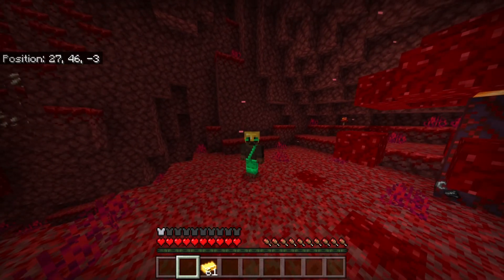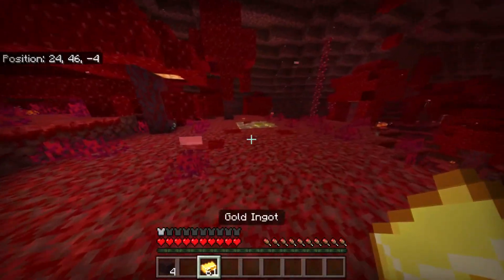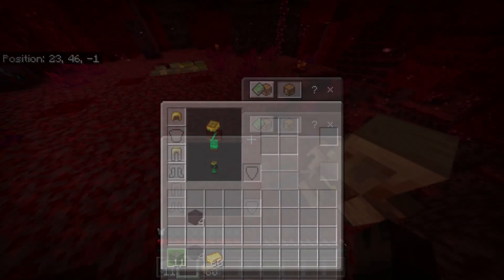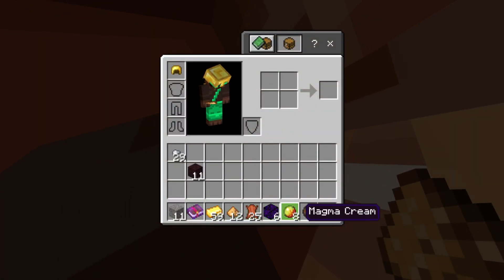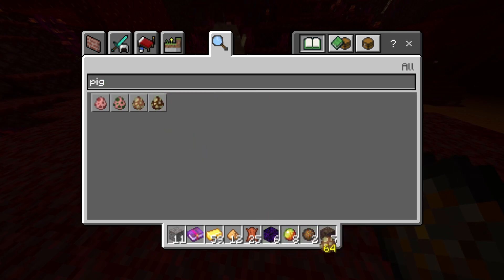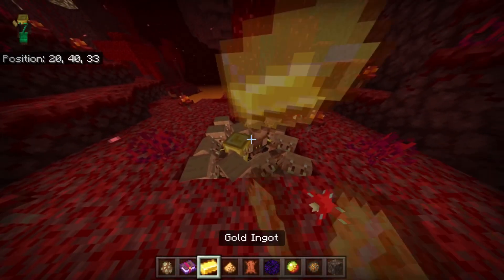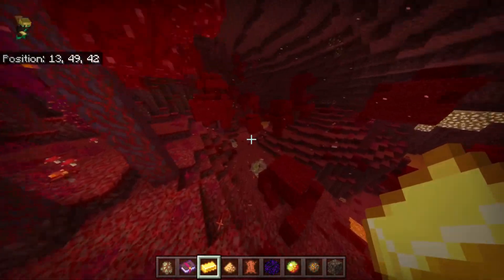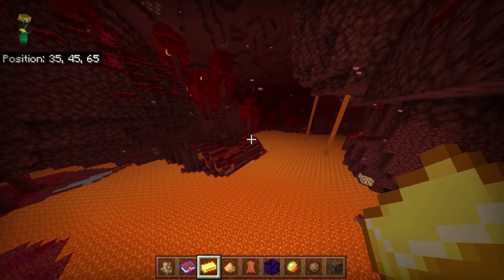Minecraft Bedrock 1.16.40 Duplication Glitch! | Infinite Nether items!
Thank you for getting your Daily Dose of Vitamin P